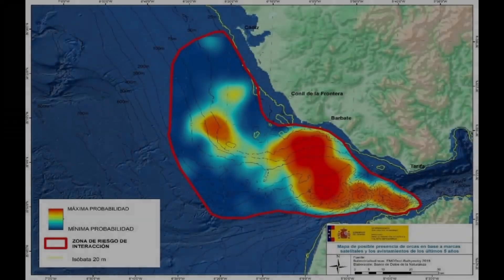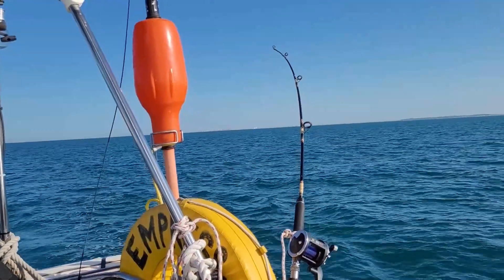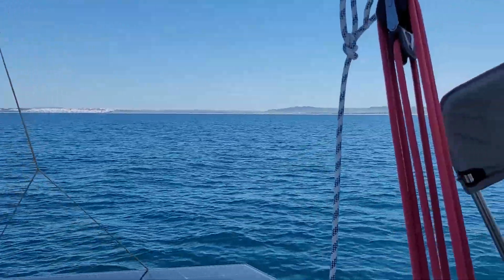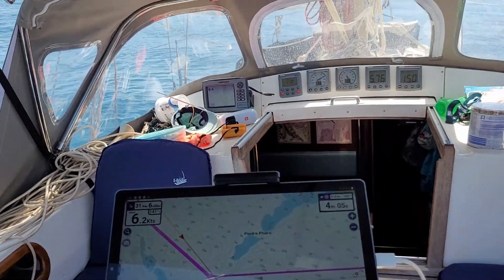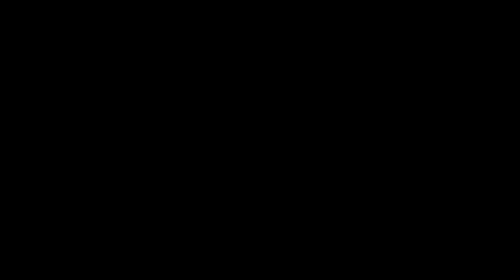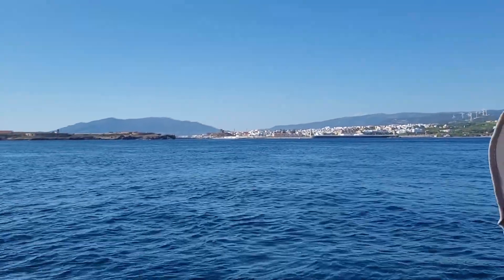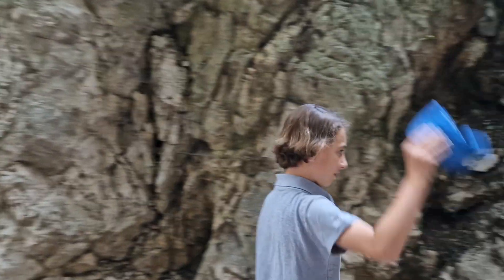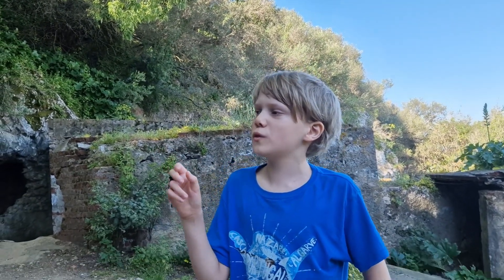EMPRESS Ep41 - Orca Alley and the Straight of Gibraltar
In this Episode we find a good weather window to set off from Port Louis near Sines with our Contest 36 and go on a looong day passage past Orca alley around the tuna nets and through the straight of Gibraltar to catch up with our friends from @Salingragdoll who spent the winter at Ocean Village Marina and started a kids boats group to explore the med with. Fleur spent the whole winter gaming with Jasper online and Anouk was looking forward to see some monkeys in the wild.